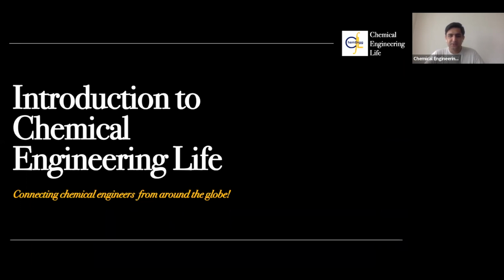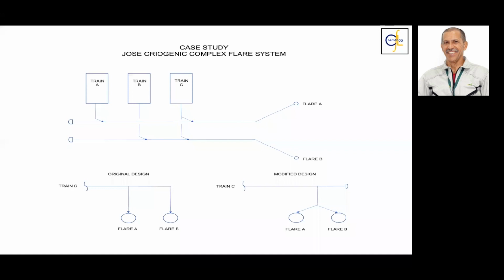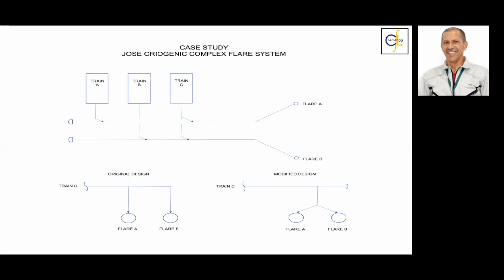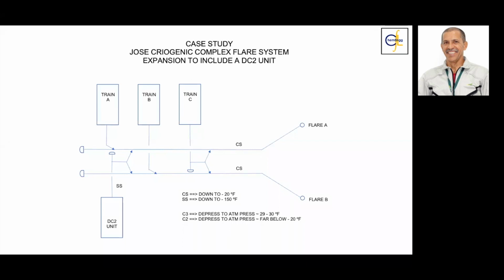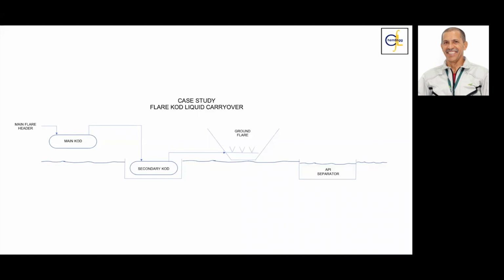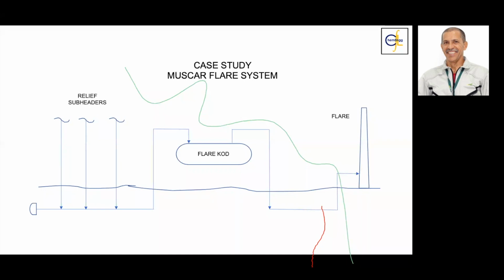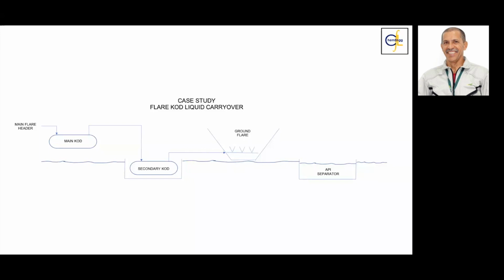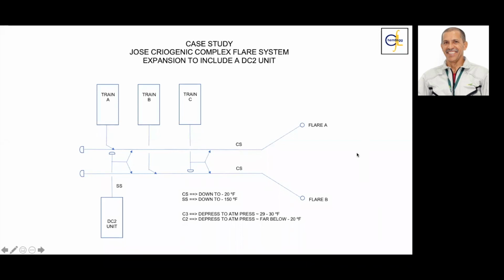ChemEnggLife Webinar 04: Safety Design in Process Plants with Mr. Wilfredo Garcia | 24 April 2022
During the design and operation of Process Plants, one of the responsibilities of the Process Engineer, is to provide an operable and safe design, however, there are situations where modifications or easiness of operations, lead the Process Plants to a risky condition. In this webinar, some real examples of potential risky situations are exposed. Hence, you will get a chance to learn from an industrial professional and see practical examples of safety within the field.

The webinar includes the following:
0:00 Welcome
02:30 Introduction to ChemEnggLife
08:37 Workshop
55:54 Q/A
01:17:15 Closing Remarks

The guest speaker is Wilfredo Garcia, while the host is Humzaa Imtiaz Ullah.

Wilfredo Garcia is an experienced chemical engineer with more than 30 years of professional experience working in the industry. He has worked in different capacities and roles including process engineer, process design, technical adviser and other technical roles. He has strong expertise in leading and managing industrial projects within process design and engineering. He is an alumni of BScA from Ecole Polytechnique de Montréal from 1983.

Humzaa Imtiaz Ullah is the founder of ChemEnggLife and himself a graduate of MS in Chemical Engineering from the Technical University of Denmark in 2020. Since then he has been working within the Pharmaceutical Industry as QA Engineer and then as a QMS Engineer. Other than that, he has experience from working in corporate within procurement and IT.

To attend our future live webinars, you can become a member and sign up

All the views and information provided in the webinar is the guest speakers own. ChemEnggLife does not hold any responsibility of the information presented.